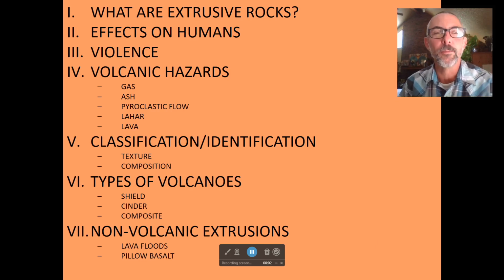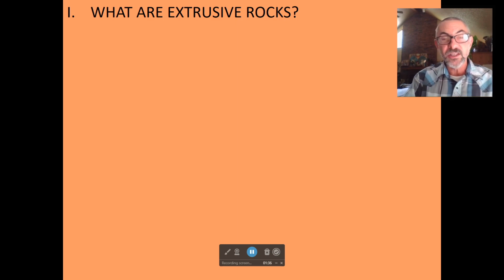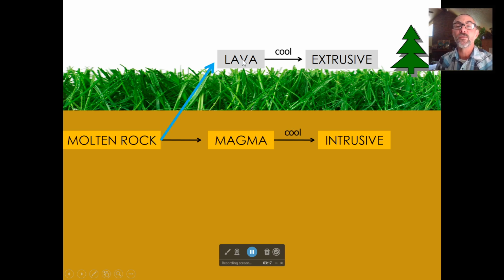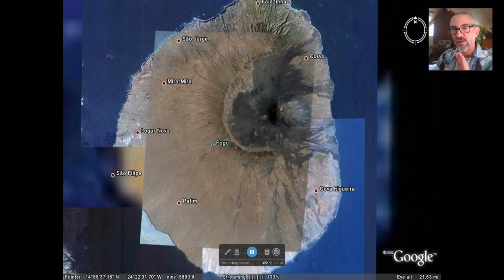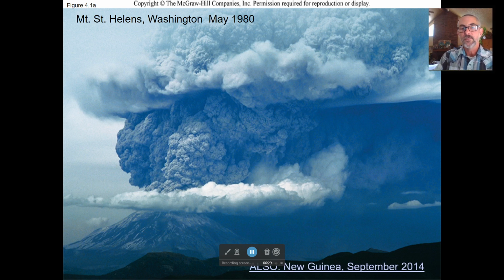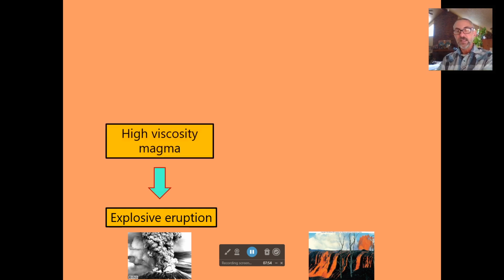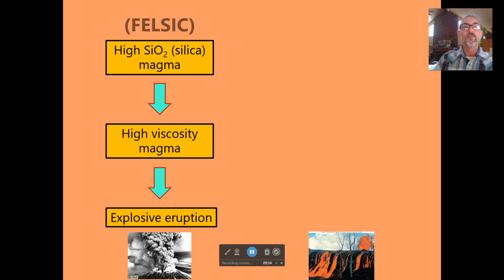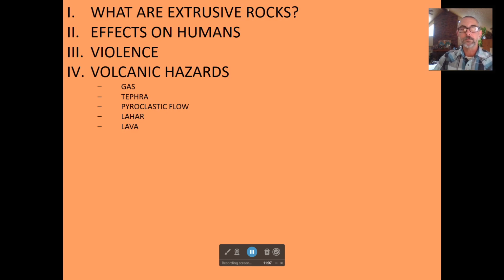Ch4 Part1 Intro to Volcanism